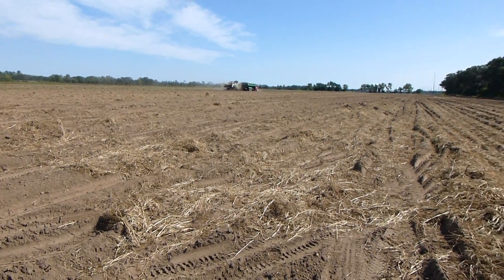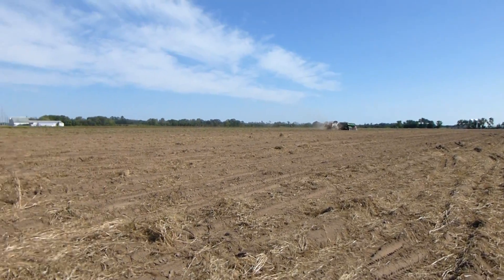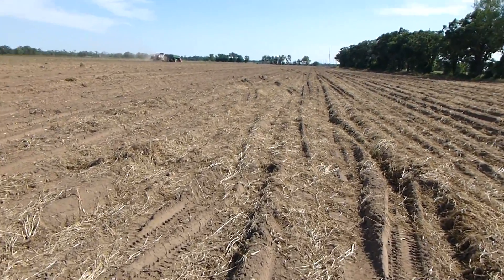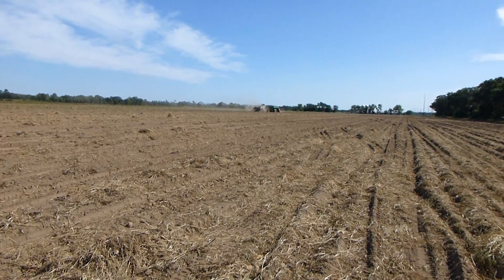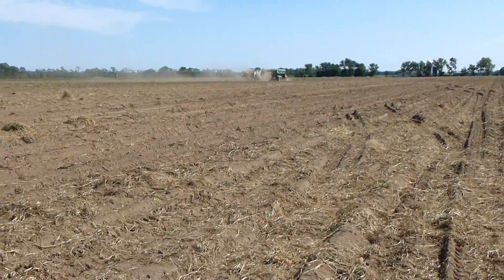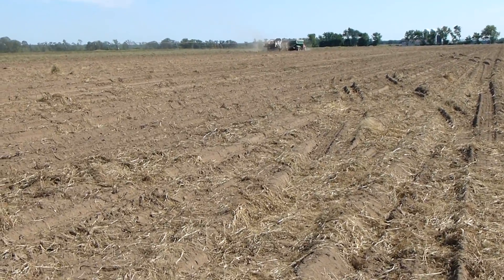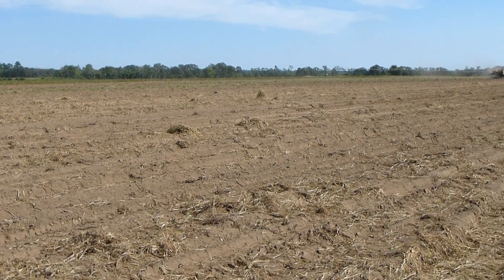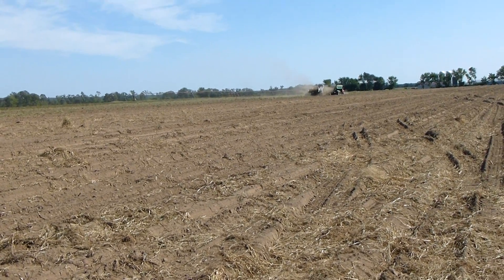Cover Crops needed in Potato ground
This video shows that ground used for potato production could benefit greatly from cover crops to help reduce compaction.  Heavy equipment and digging potatoes out of the ground leave the soil "messed-up" and greatly compacted.